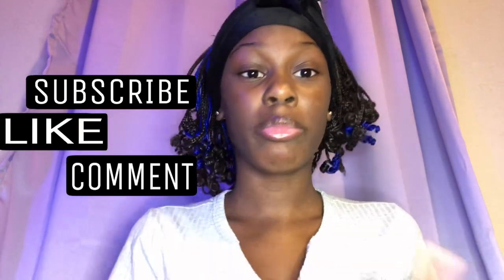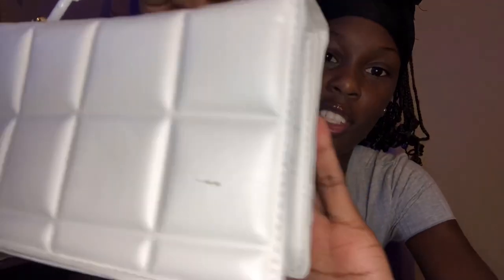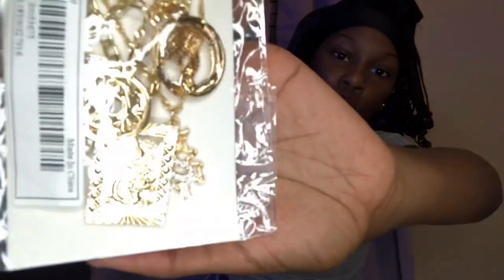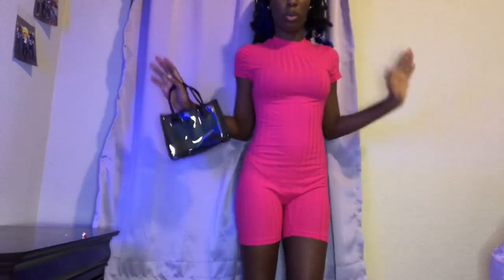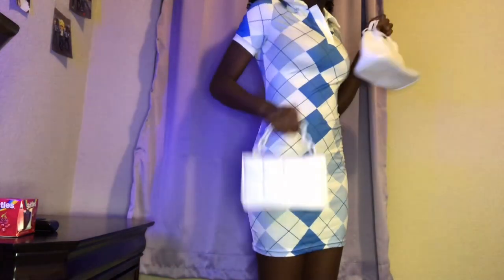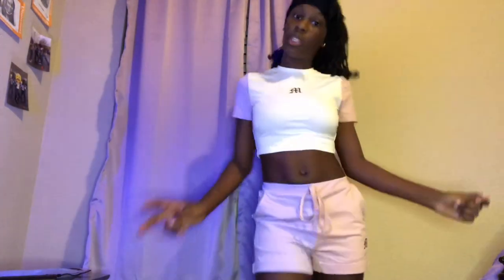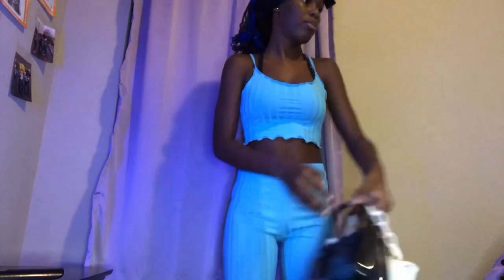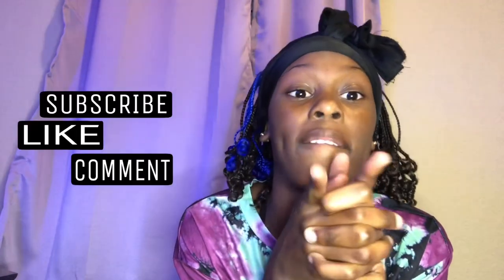Large Shein Try-On Haul !!!